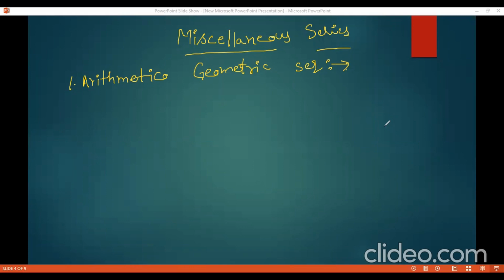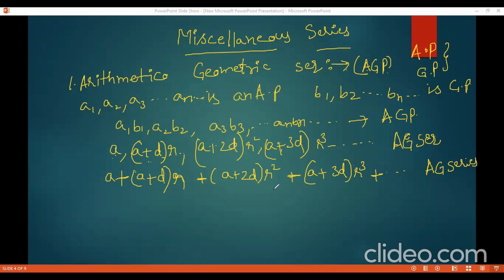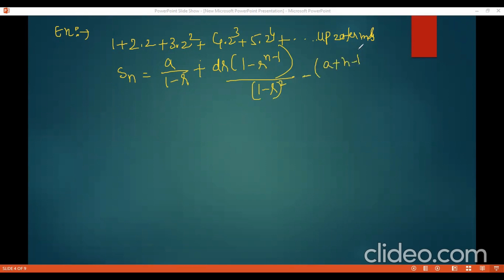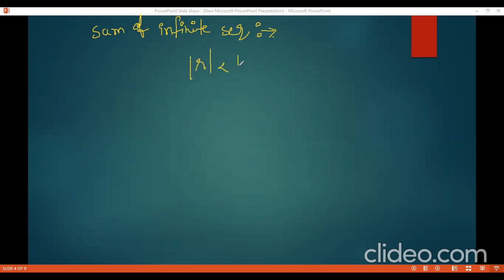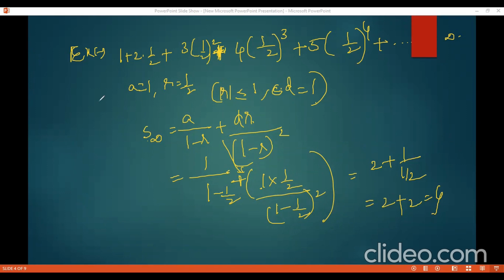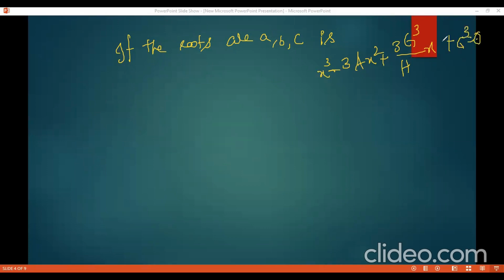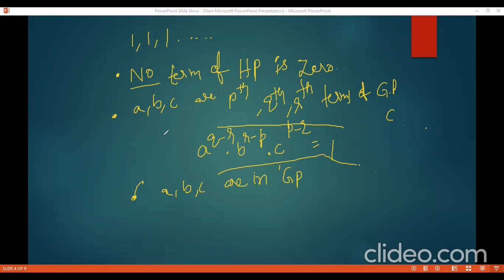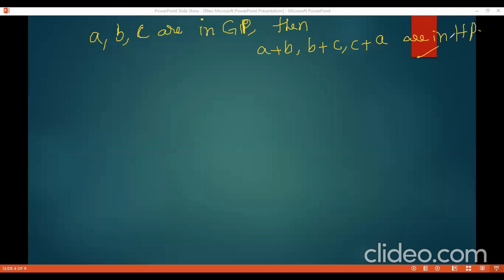Miscellaneous Series Sequences and Series